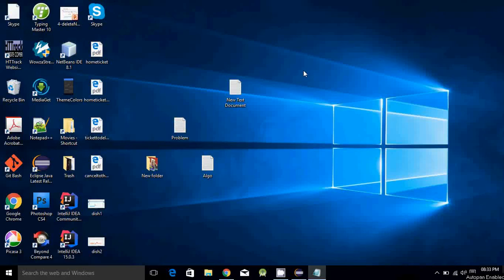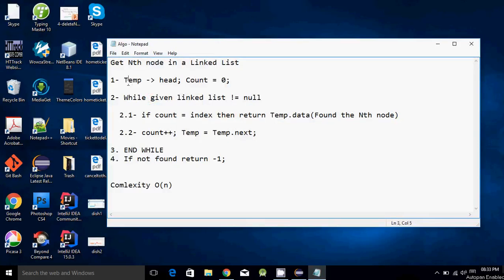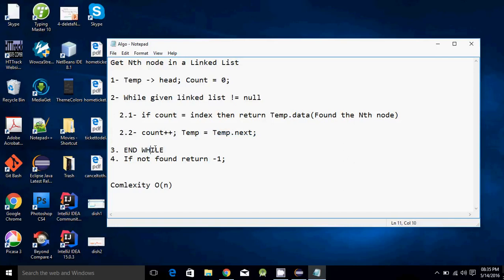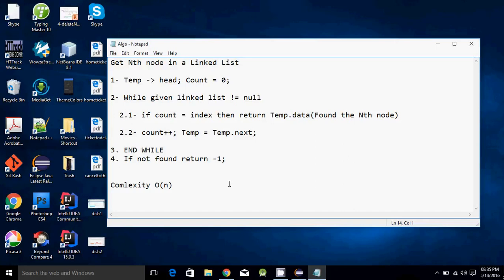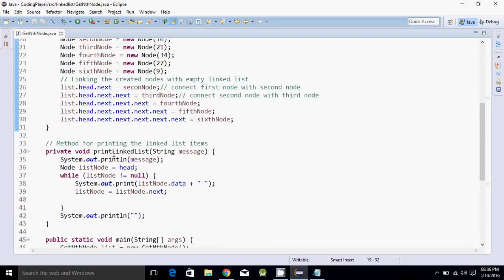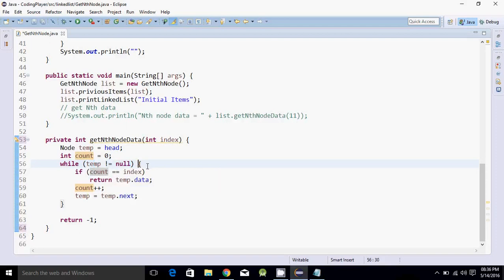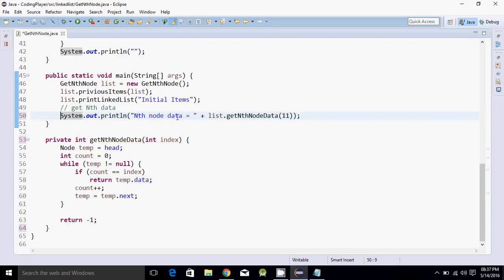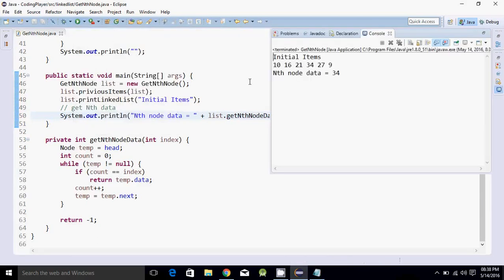DSLL08 - Linked List - Get Nth Node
How to get Nth node from a given linked list? find the Nth node.